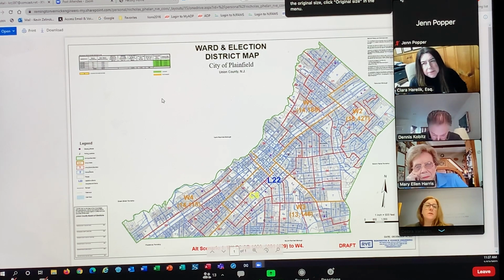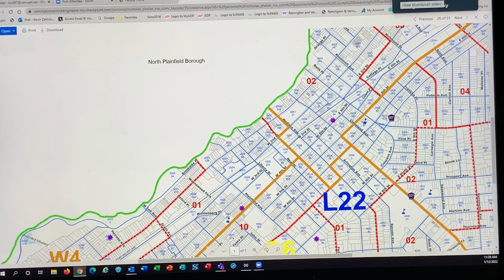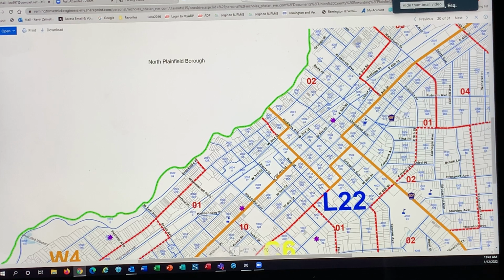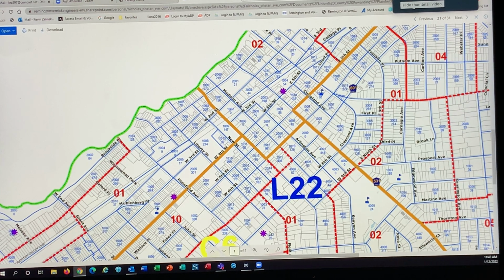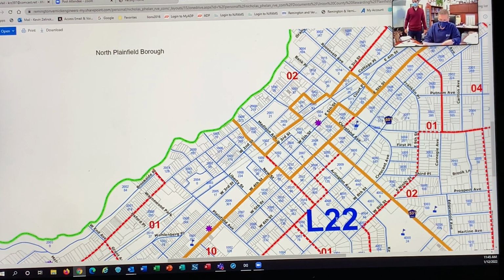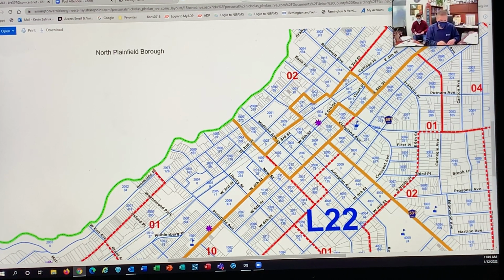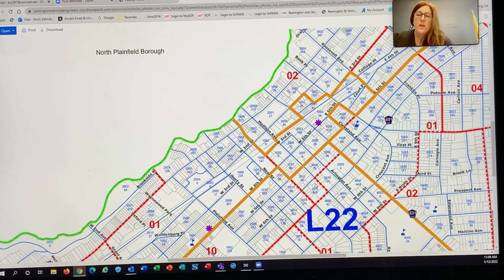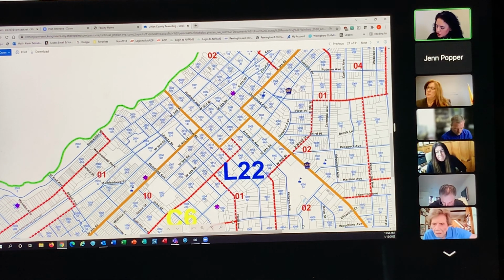Plainfield Ward Lines Redrawn